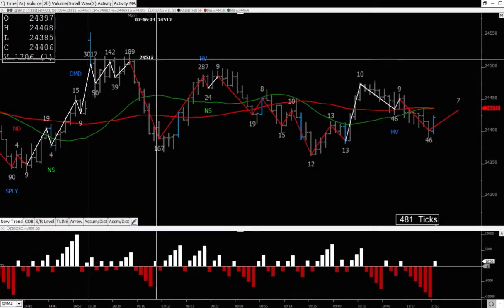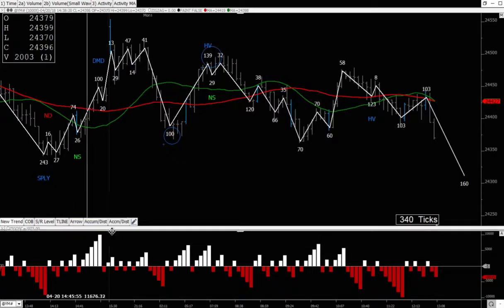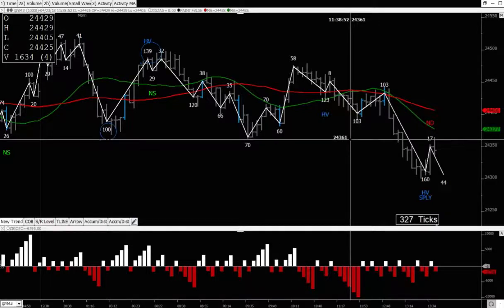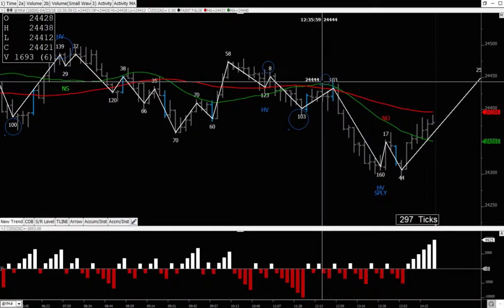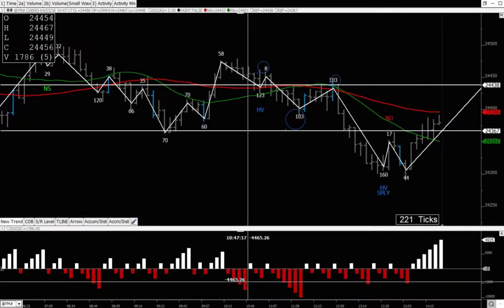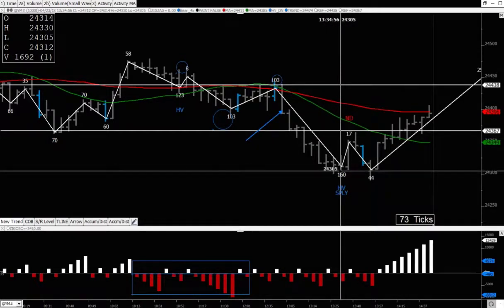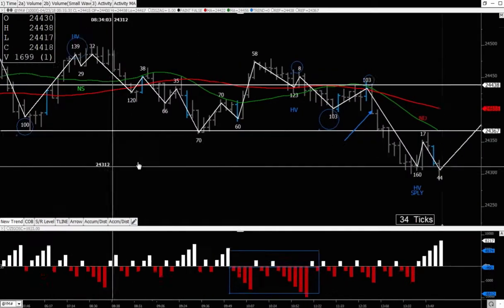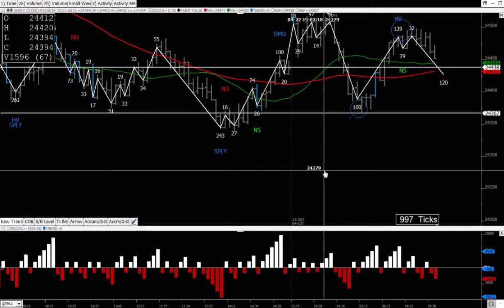ScreenCaptureProject8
My trend Review 4/16
All videos on this educational only channel are for my own personal  educational  purposes only. No Trading advice. Trade at your own risk.